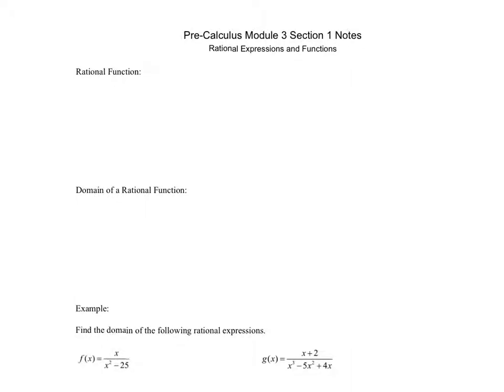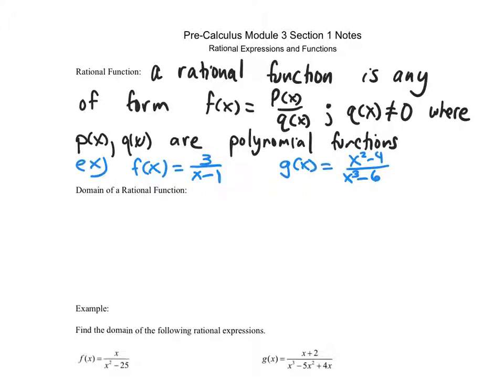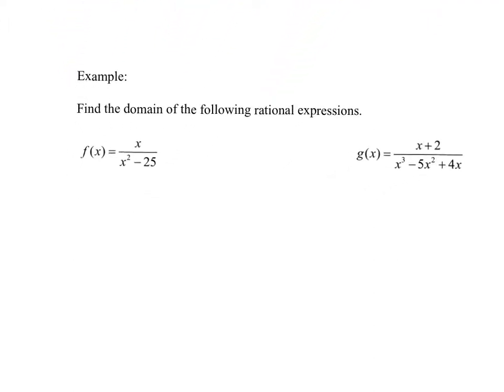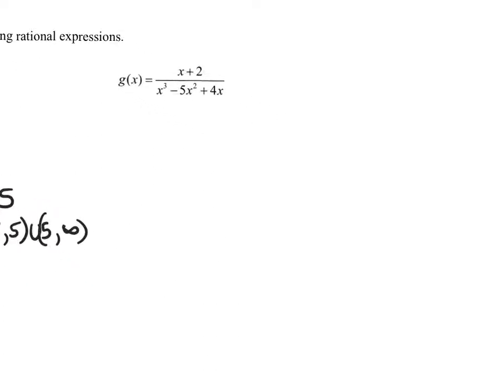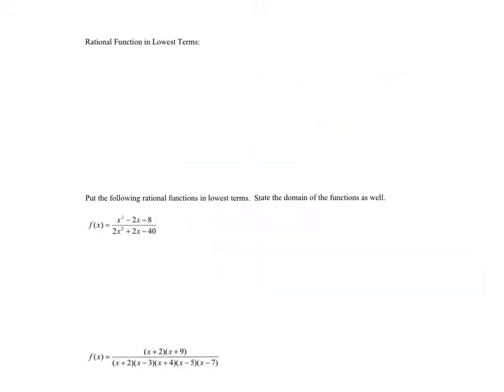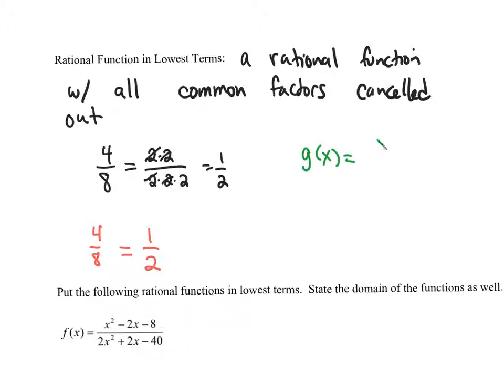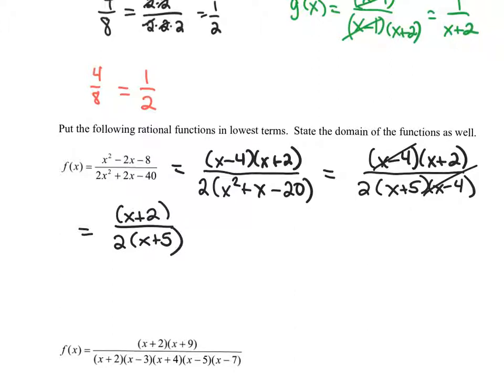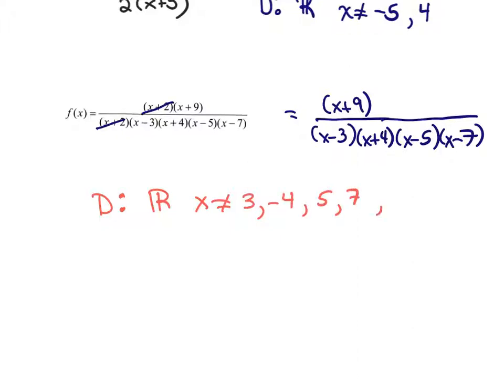Pc 3.1 dacc